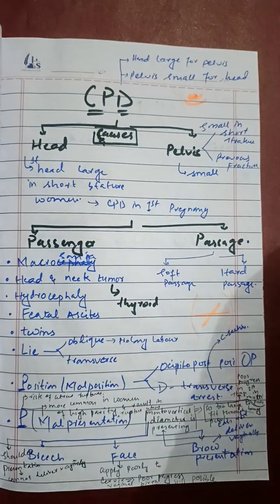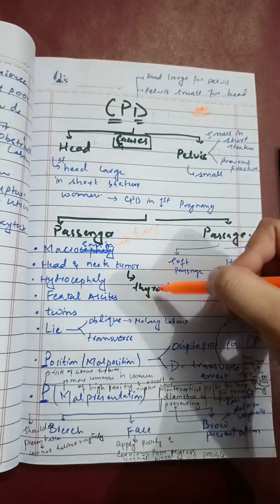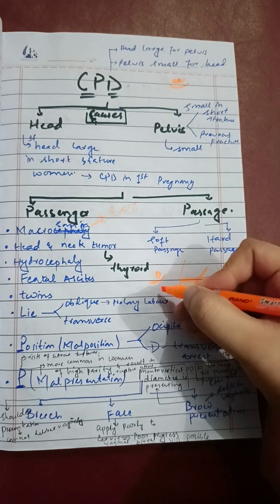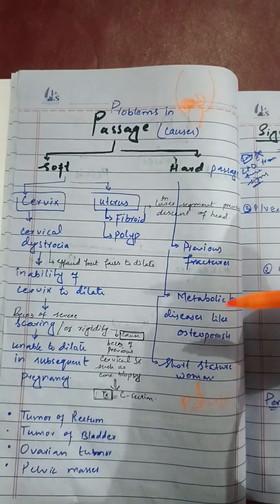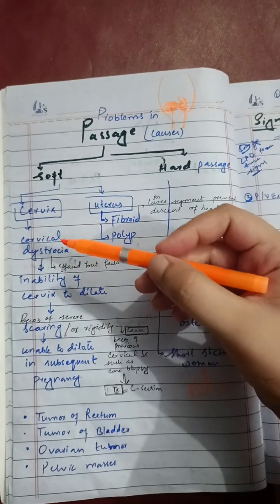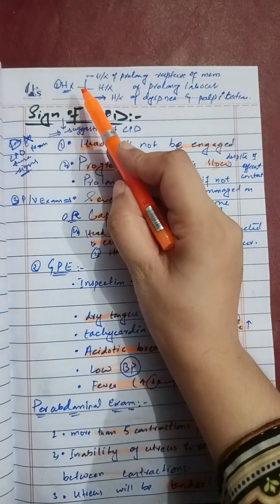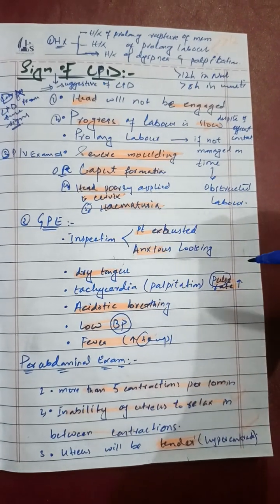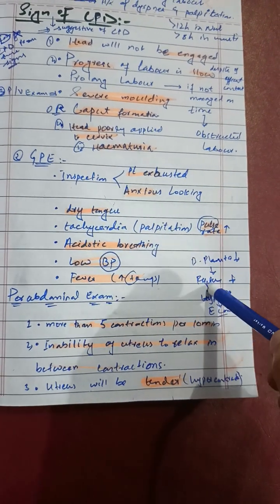Abnormal labour, Cephalopelvic disproportion part 1 causes,signs,complications | obstetrics lecture9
labour cephalopelvic disproportion